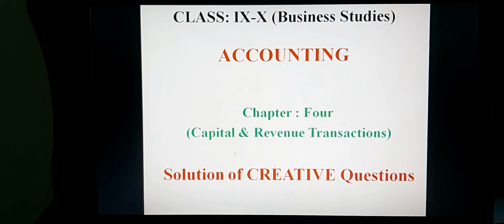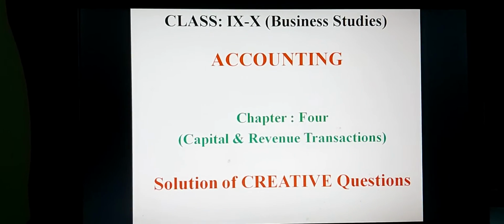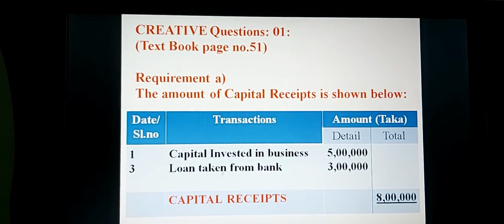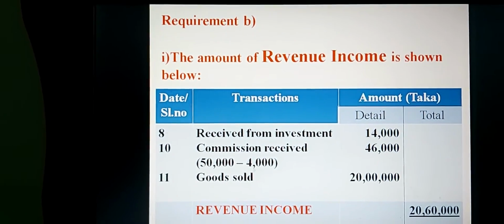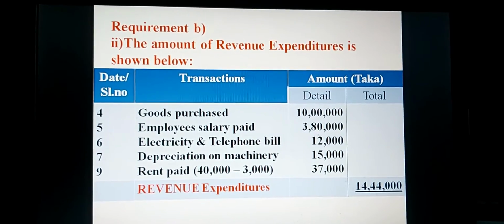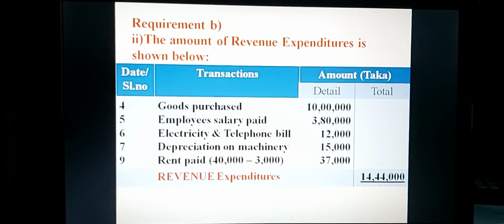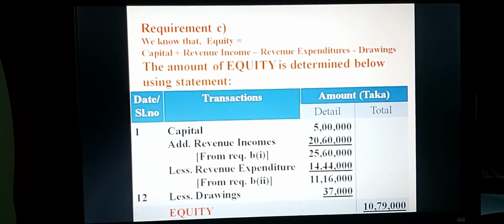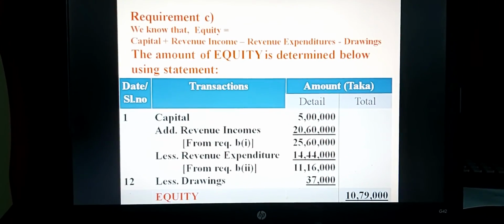Accounting for class ix & x (part..6)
Creative Question of Capital & Revenue Transaction